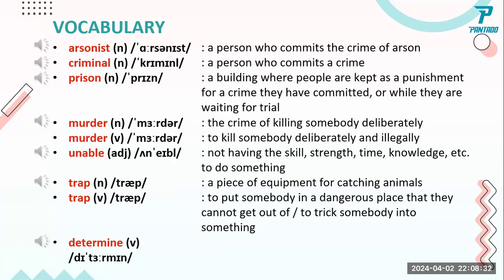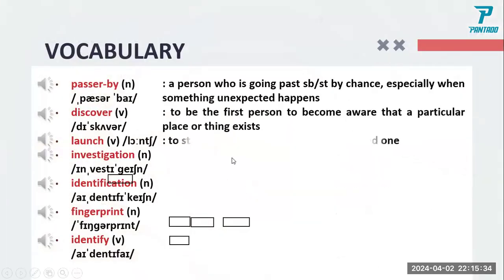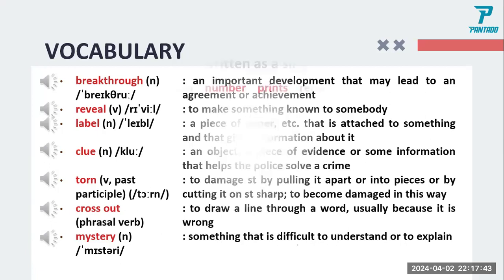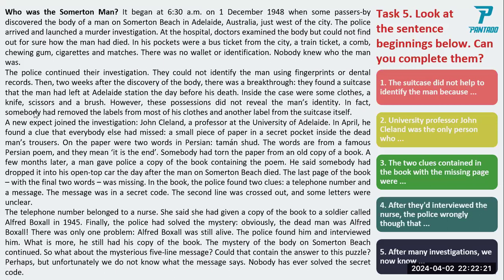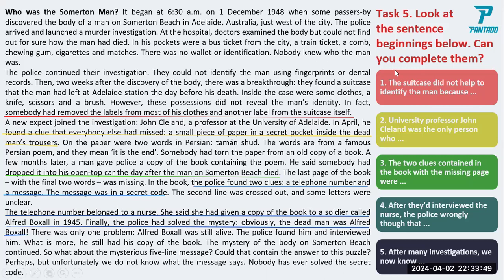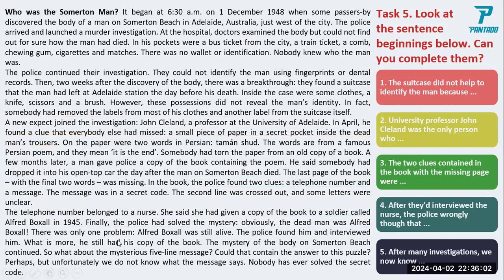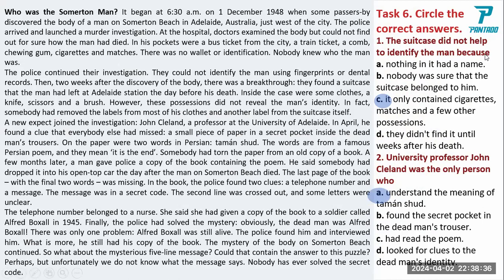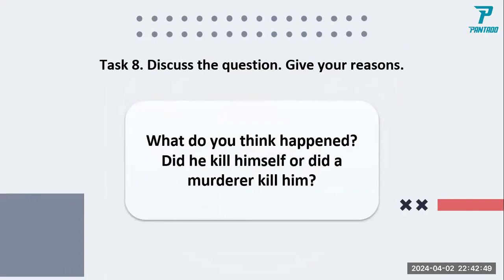LIHN-8D PRE INT